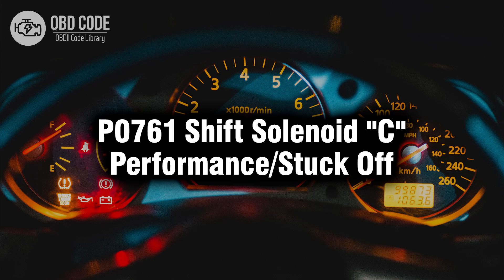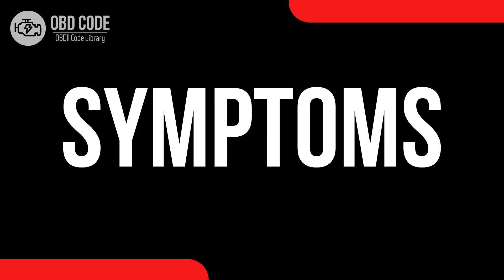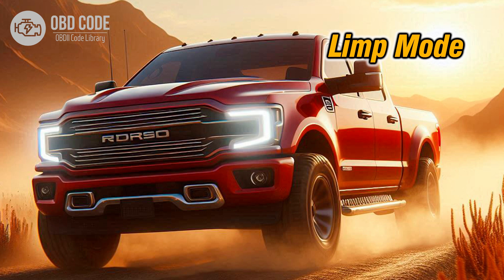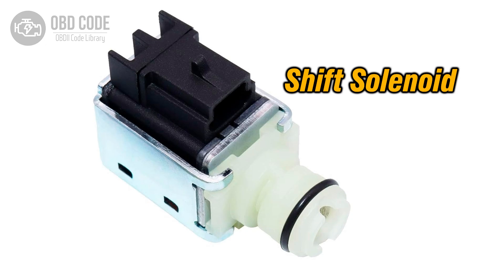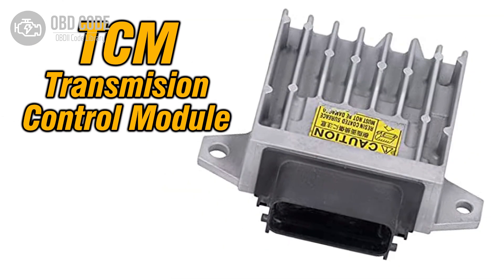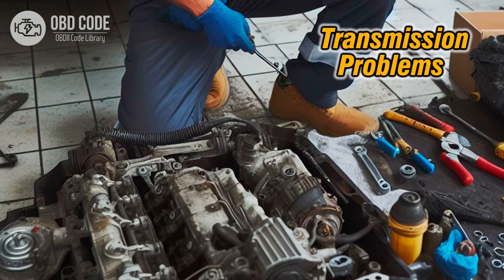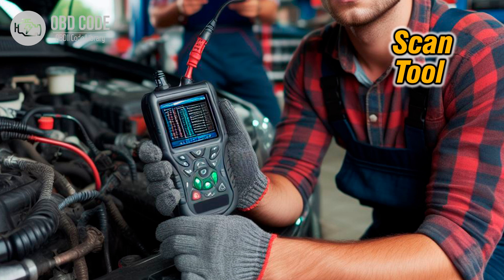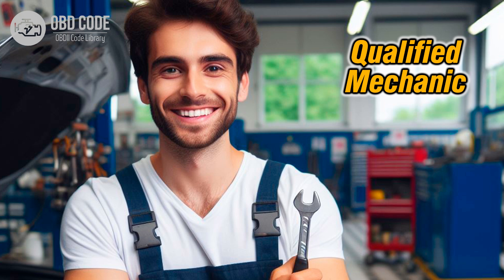P0761 Shift Solenoid C Performance or Stuck Off 🟢 Trouble Code Symptoms Causes Solutions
P0761 Shift Solenoid C Performance or Stuck Off